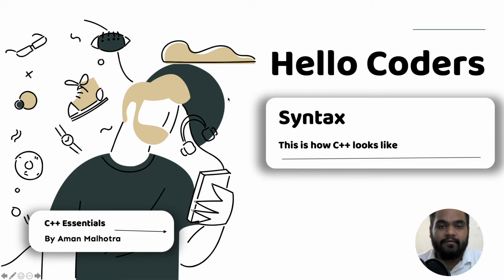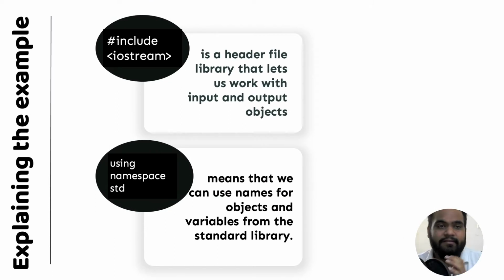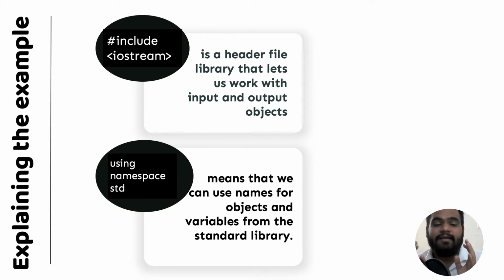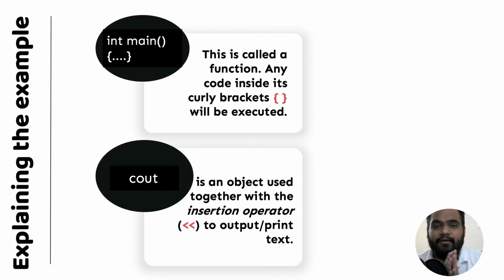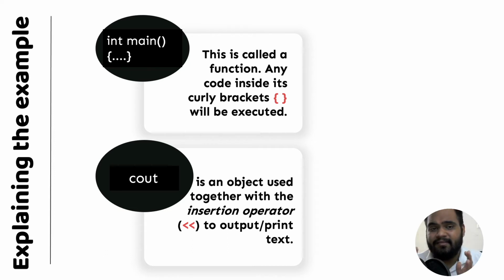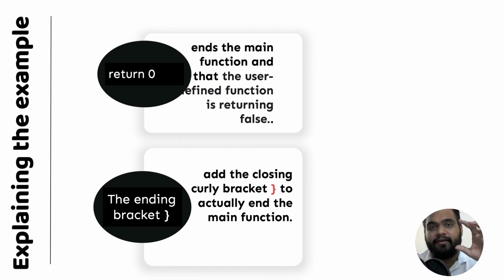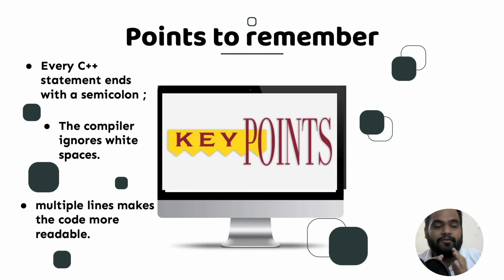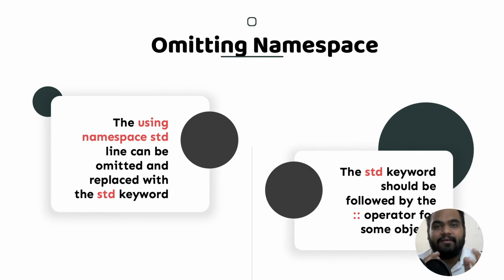Chapter 2 Syntax | CPP Essentials